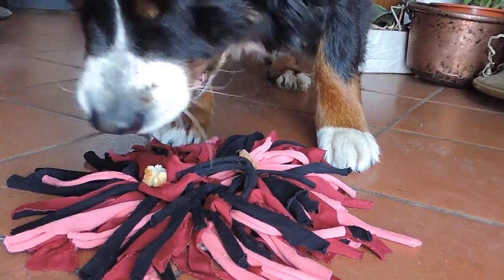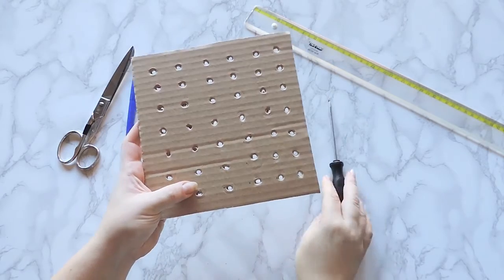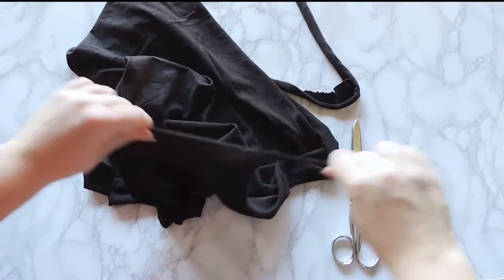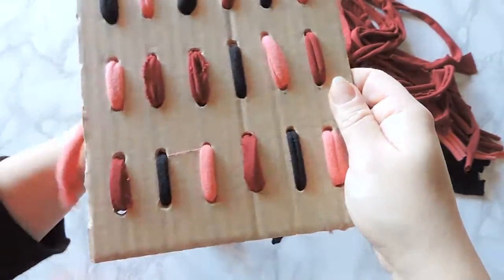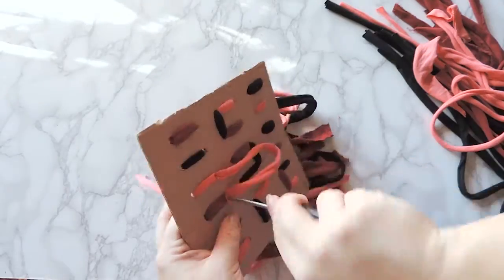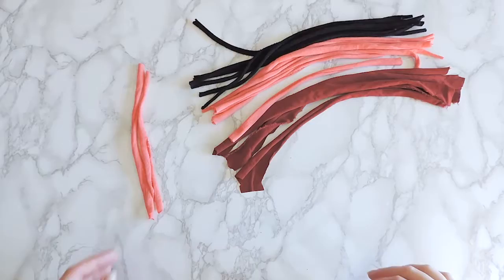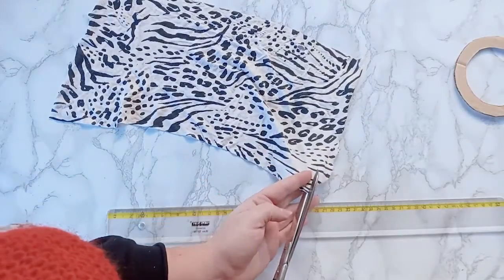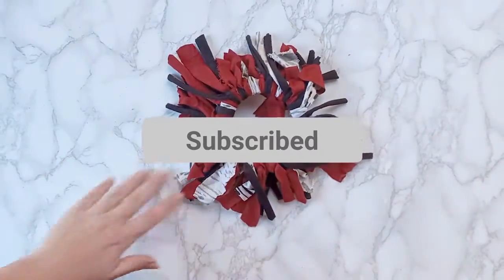🐶 🐱 How to Make Toys for Cats and Dogs With Old T-shirts 🦴🐶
DIY Pet Toys at Home with old clothes! FULL INSTRUCTION

🛒 WHAT YOU'LL NEED 🛒:

🧶 From Joann 🧶:
Old T-shirts/jersey clothes

🎯 From Target 🎯:
Old T-shirts/jersey clothes

⏱ TIMESTAMPS ⏱:
00:00 Intro
0:30 Dog Treat Mat DIY
5:45 Tug Rope Toy DIY
6:36 Cat's Ring Toy DIY

Some of the links above are affiliate links, which means that if you click through them and decide to make a purchase, we will receive a small commission at no extra cost to you.

Love,
Trendy Mami